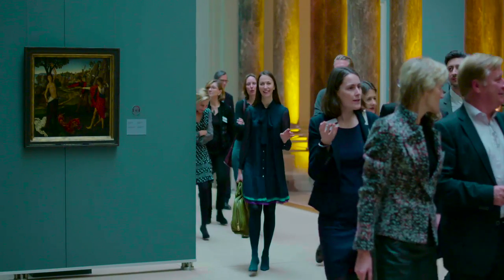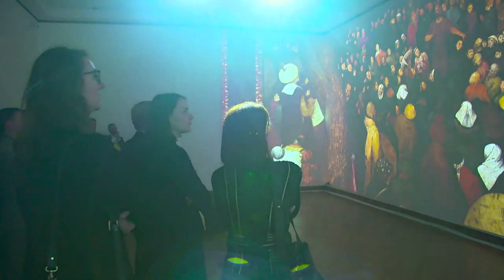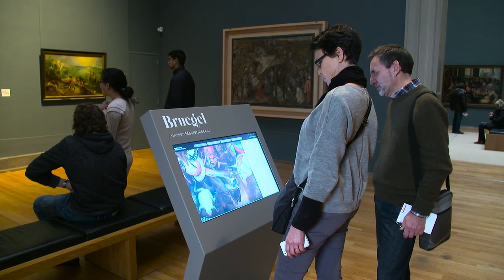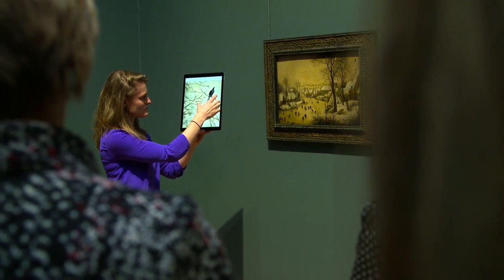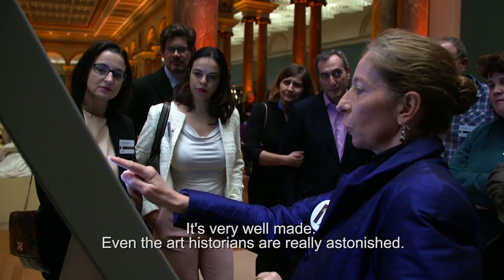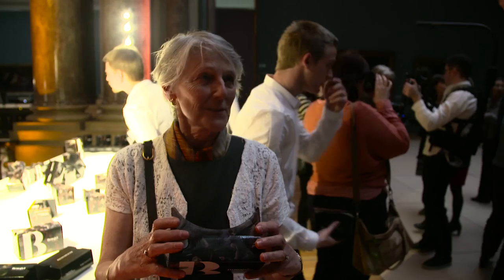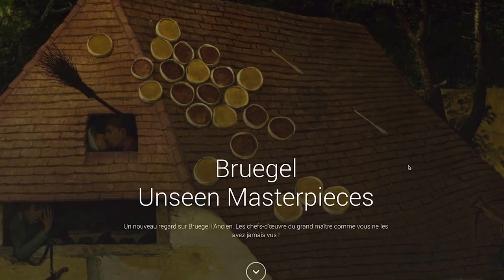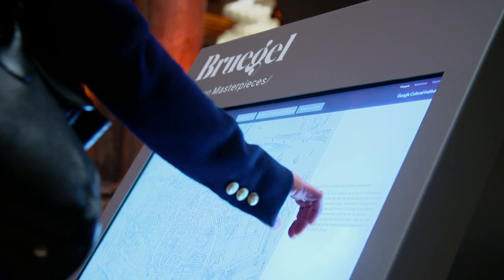Bruegel / Unseen Masterpieces / at the Royal Museums of Fine Arts of Belgium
The Royal Museums of Fine Arts of Belgium and the Google Cultural Institute have partnered with 7 of the world’s most renowned museums to launch /Unseen Masterpieces/, the world's first digital retrospective of Renaissance painter Pieter Bruegel the Elder. More info at g.co/unseenmasterpieces.